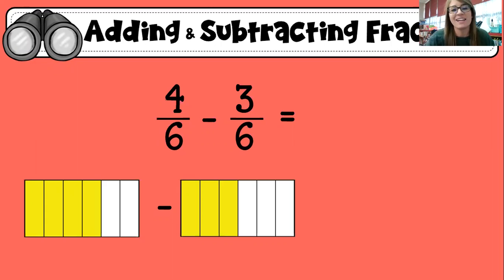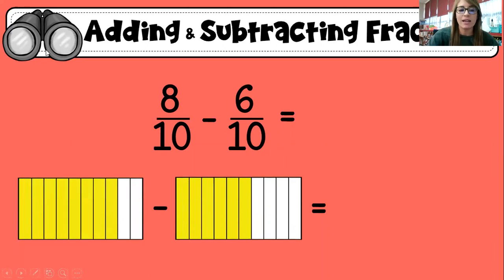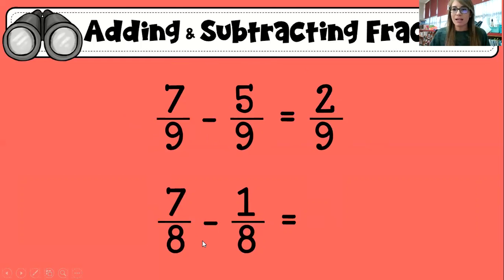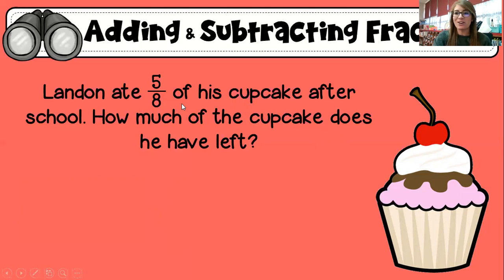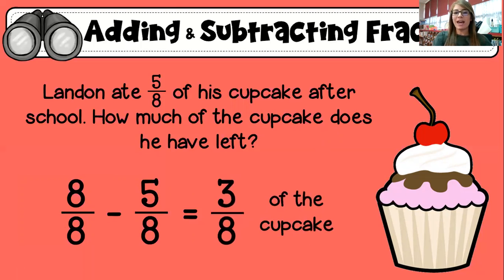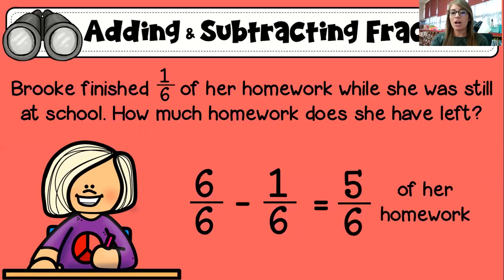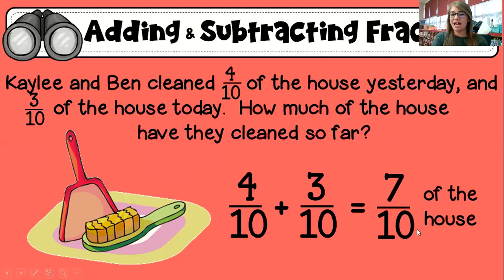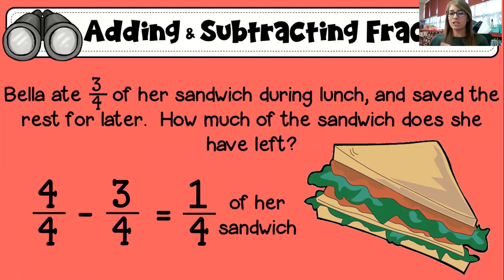4th Grade- GoMath- Subtracting Fractions